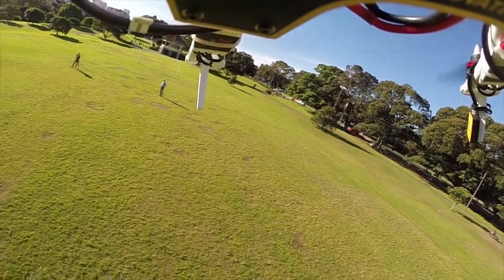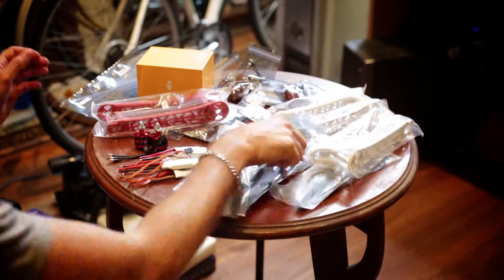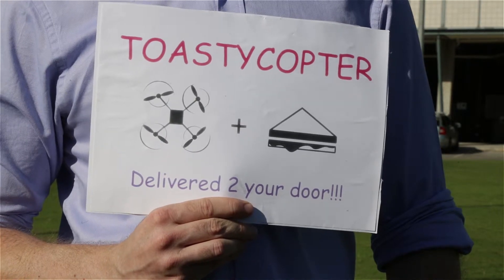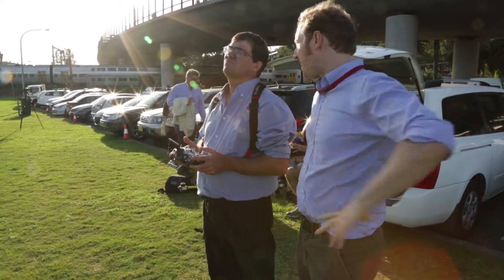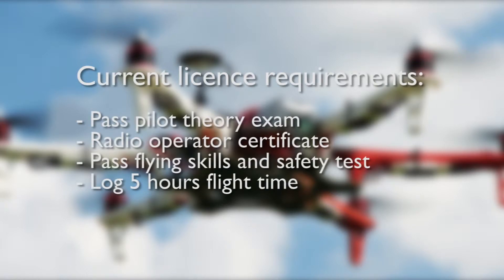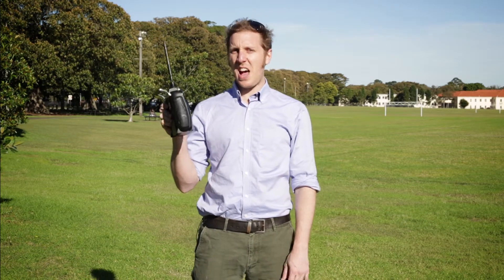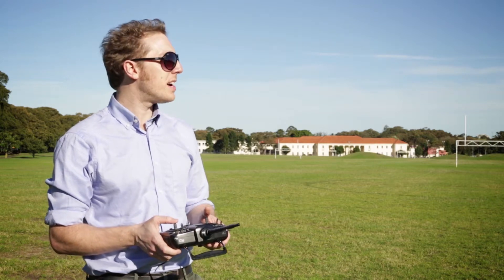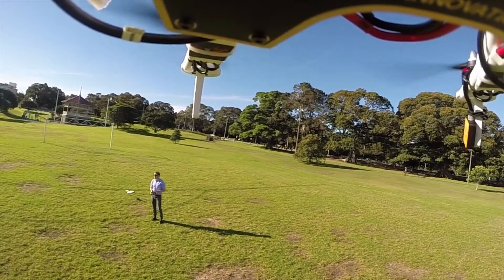Drone vid 2 HD